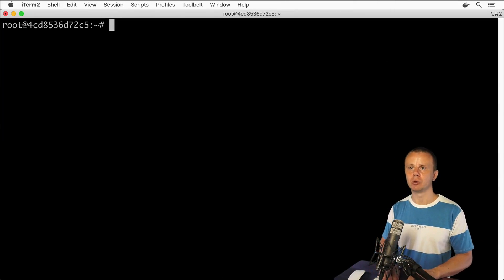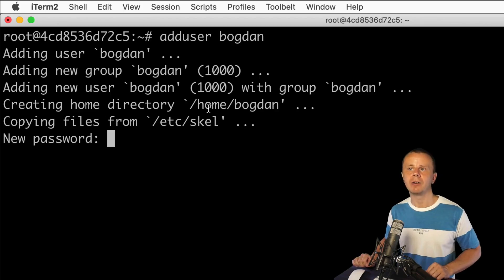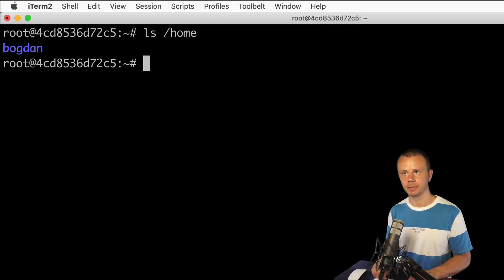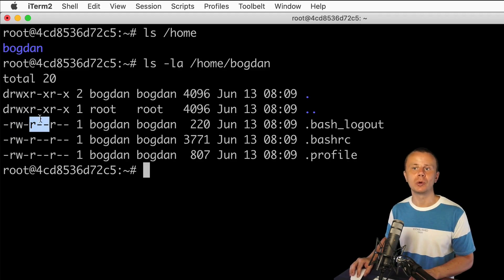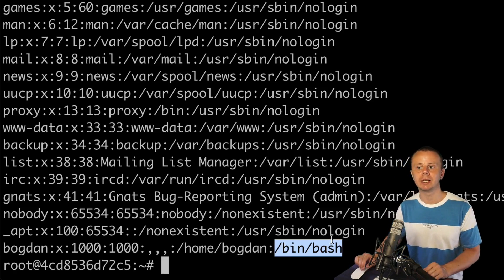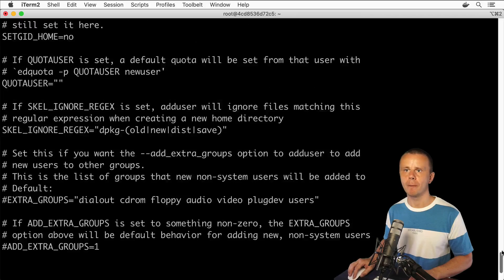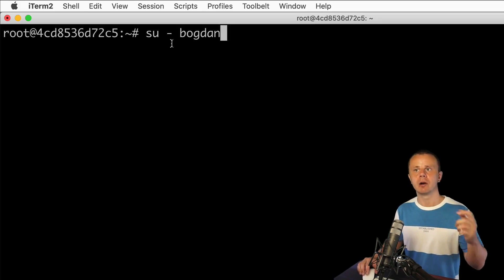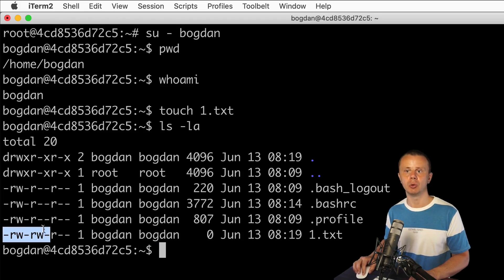Linux Tutorial: 46 Creating new user using adduser command